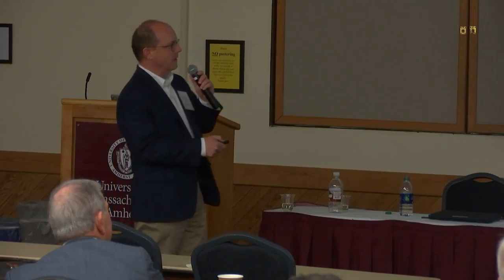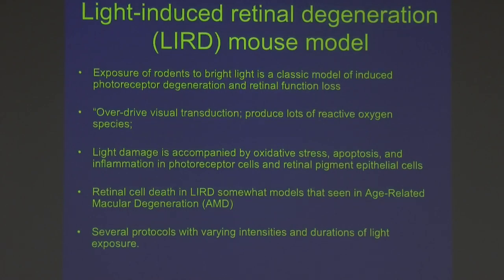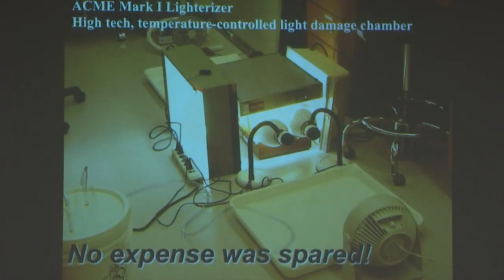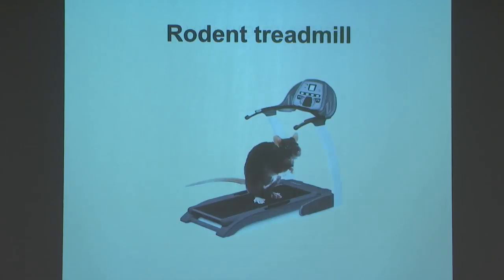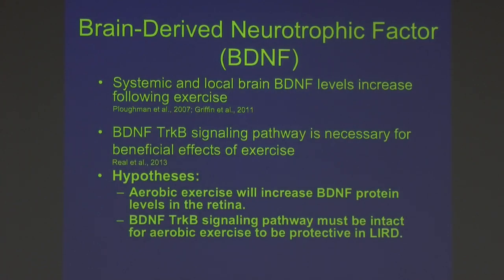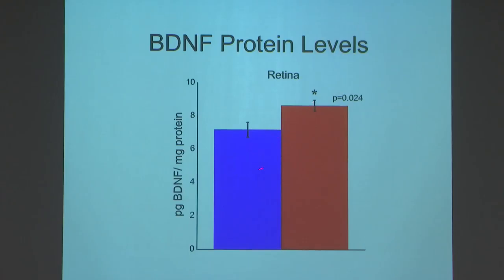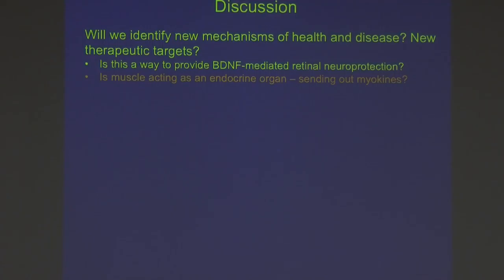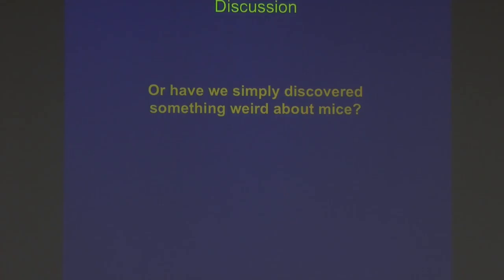Jeffrey H Boatright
Exercise is Beneficial in Models of Retinal Disease